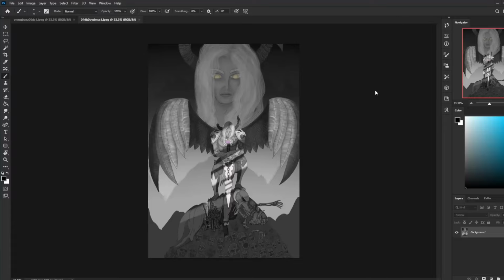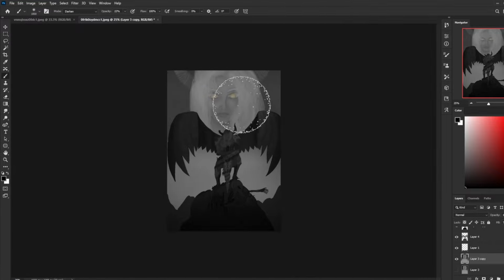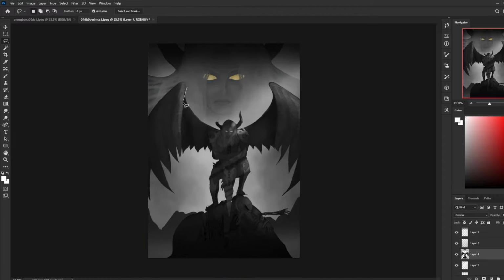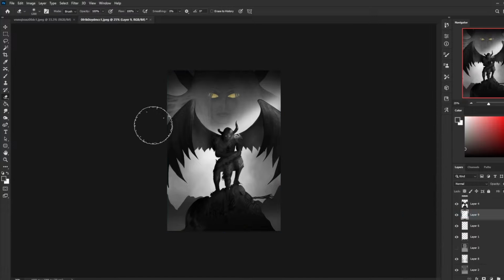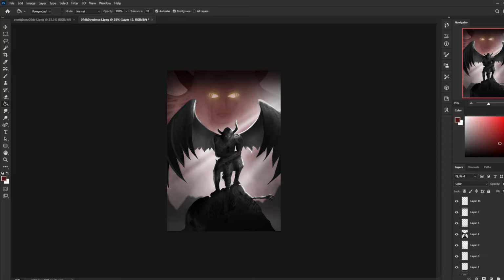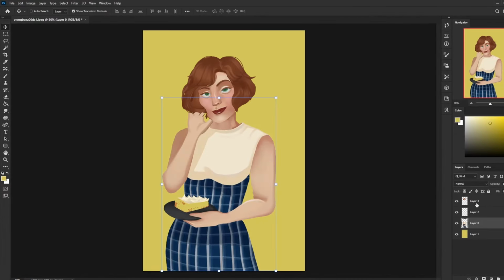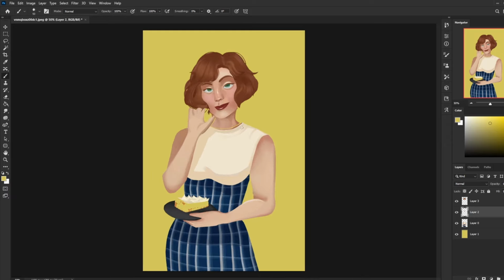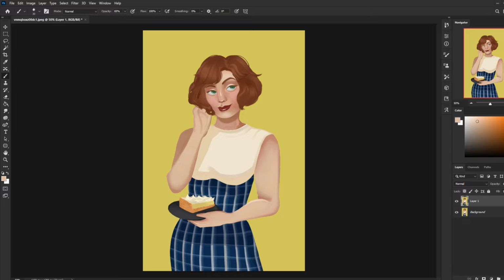Study GESTURES and EVOLVE your skill!